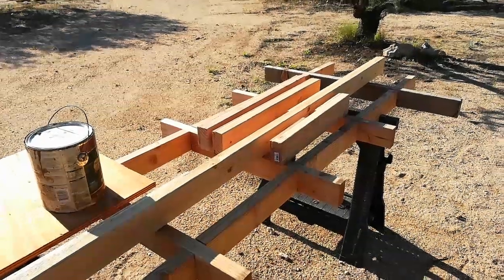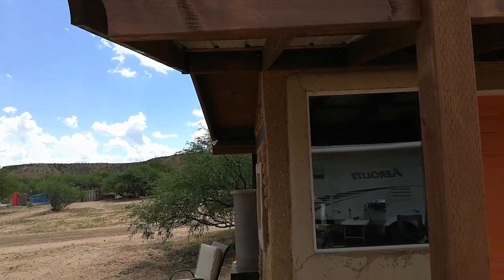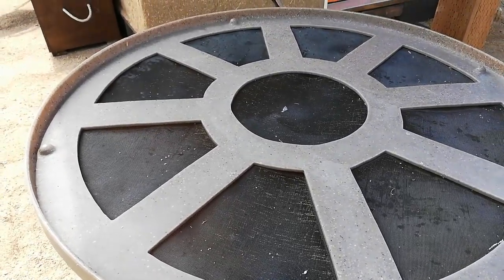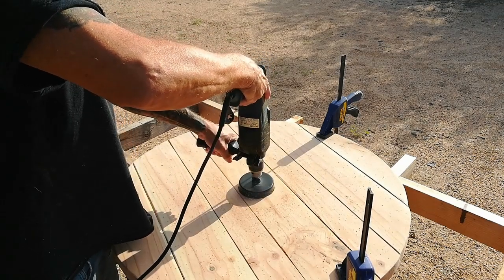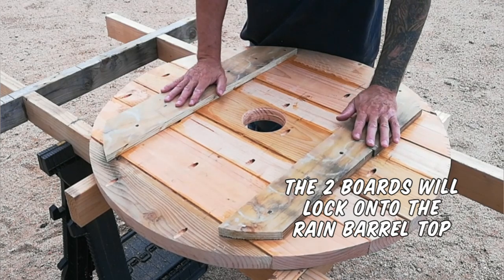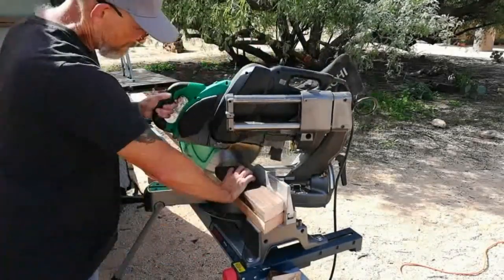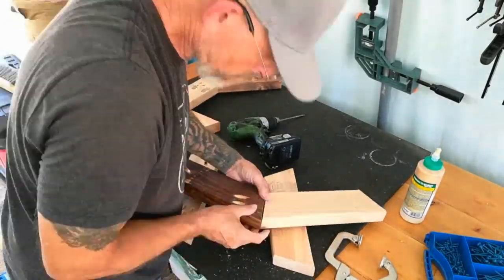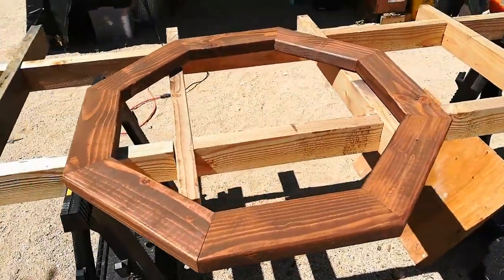Solar Shed Gutters and Building An Octagon Base for the Rain Barrel.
in this video I continue work on the gutter system as well as the rainwater catchment from the new overhang in front of our solar shed. you'll also see how to create an octagon frame using two x fours and a chop saw.